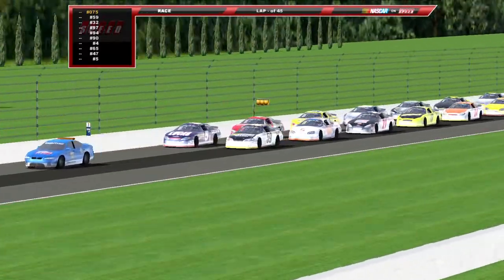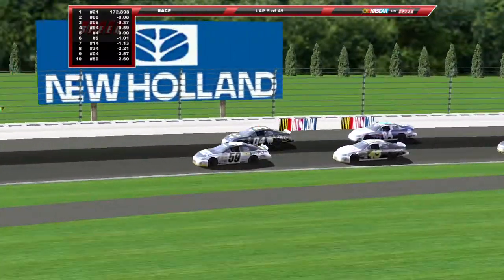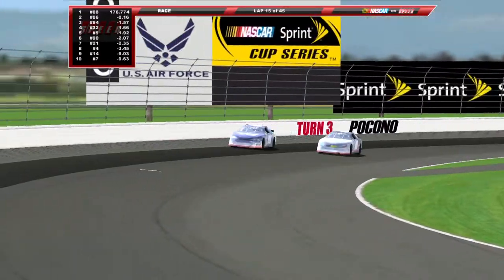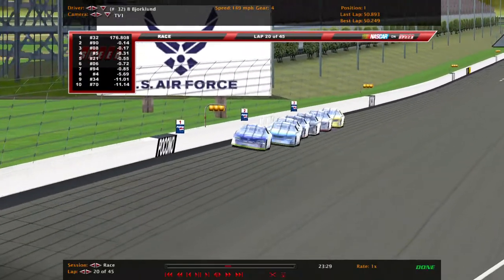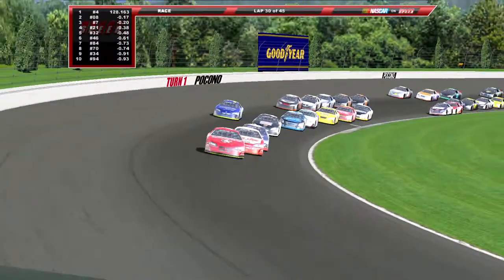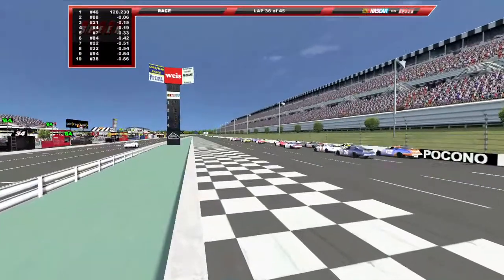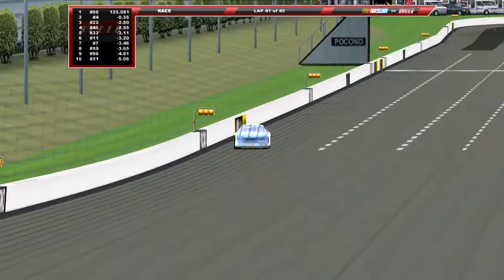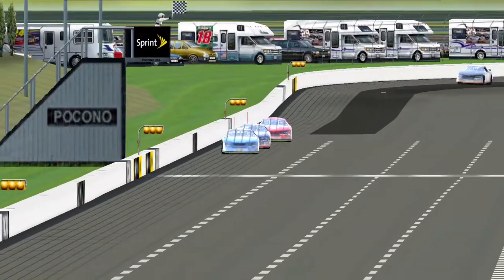2006 PASS Series: Race 13 @ Pocono